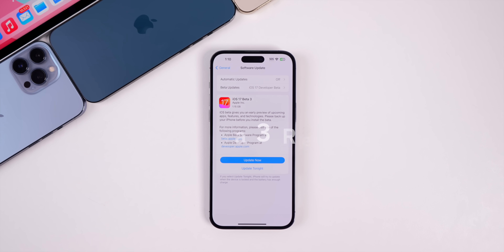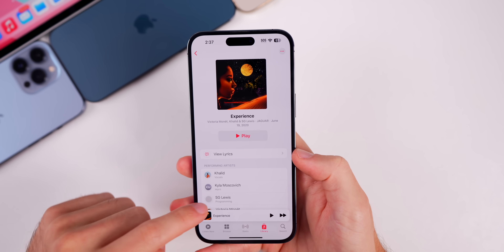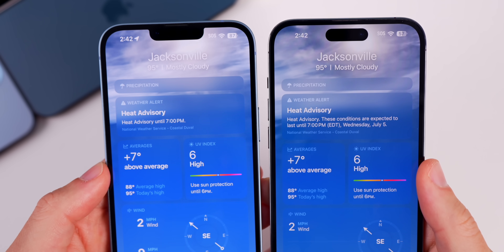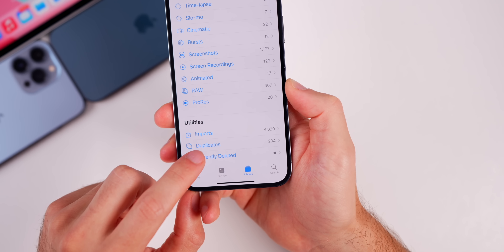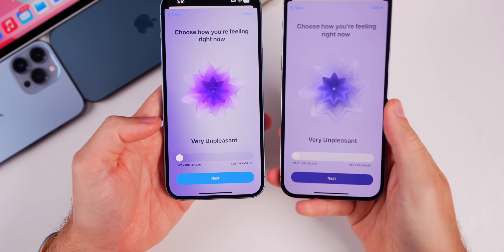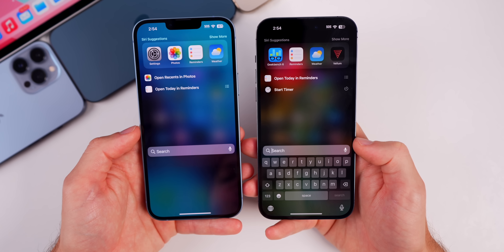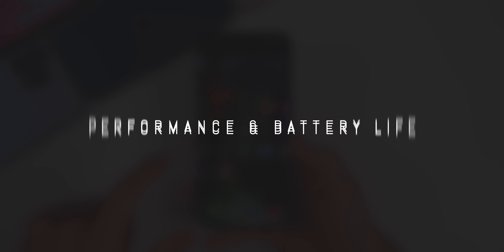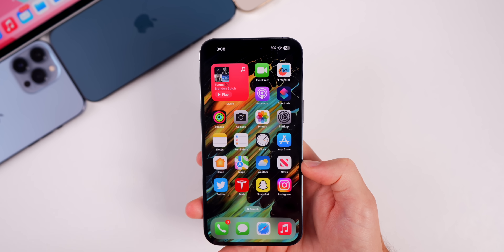iOS 17 Beta 3 Released - What’s New?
iOS 17 Beta 3 Released - What's New? | iOS 17 Beta 3 Features, Changes, Performance & Battery Life

Two weeks after delivering Beta 2, Apple returns with the release of iOS 17 Beta 3, alongside updates to iPadOS 17, watchOS 10, macOS 14 Sonoma, and tvOS 17.

In this video, we cover all of the new features/changes included in the 3rd Beta update. These features include changes to the software update screen, Home app, Music app, Messages, and more. We also talk about the performance & battery life on iOS 17 Beta 3, and when to expect iOS 17 Public Beta 1. Enjoy!

📖 Sign up for the Newsletter to get unfiltered Apple news & more goodies
☕️ Find value in the content? A coffee is always appreciated!

Chapters:
0:00 Everything Released, Size & Build
1:03 What's New in iOS 17 Beta 3?
4:23 Photos Changes
5:16 Home & Health Changes
7:05 RIP this Clock
7:57 Bug Fixes
8:59 Any Remaining Bugs?
9:44 Performance & Battery Life on iOS 17 Beta 3
11:19 iOS 17 Public Beta Release Date
12:10 iOS 17 Beta 4 & iOS 16.6 Release Dates

Thoughts on iOS 17 Beta 3? Will you be updating from iOS 16, or still waiting for Public Beta?

▬ STAY UP-TO-DATE! ▬